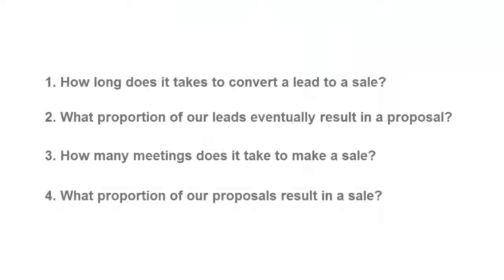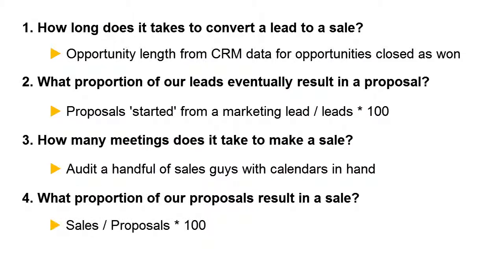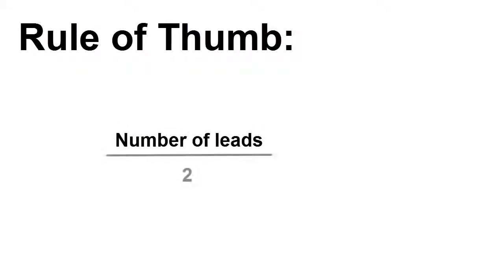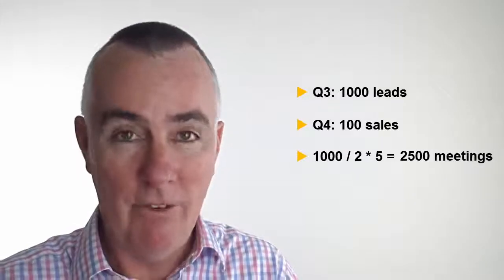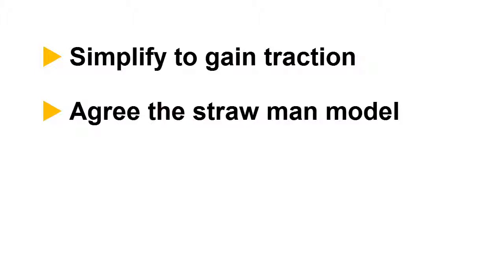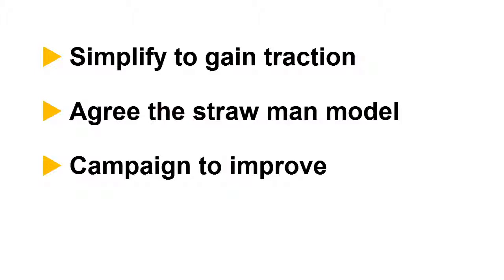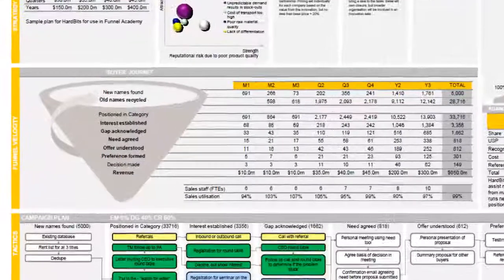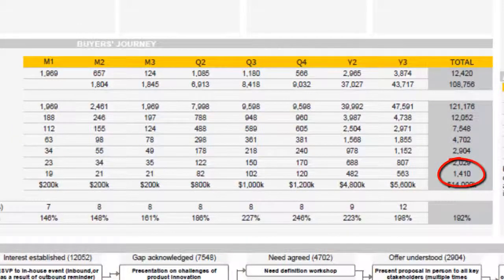How to size your funnel on the back of an envelope